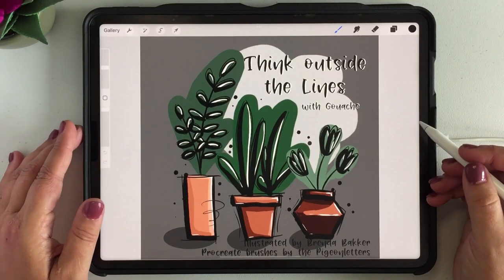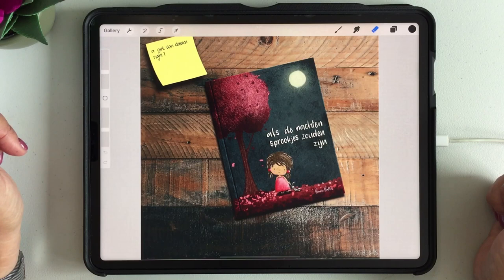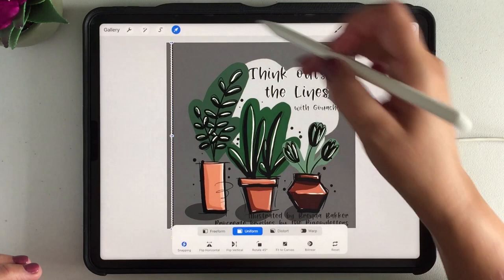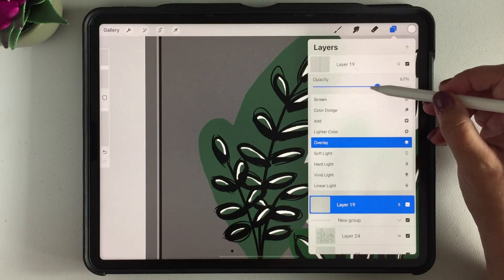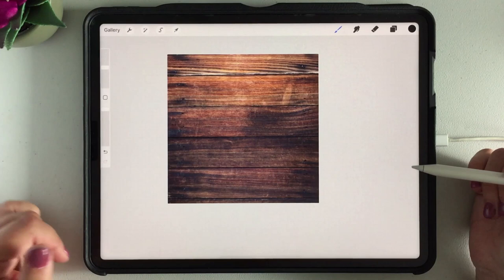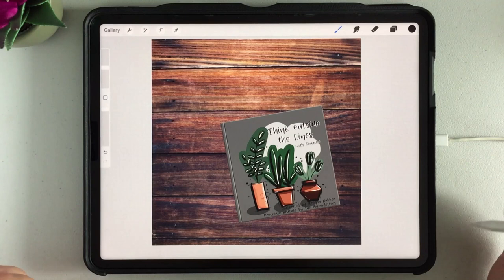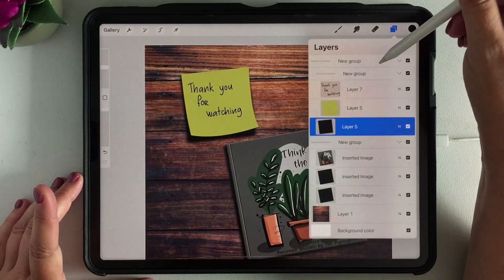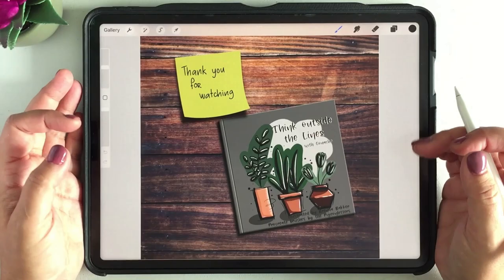How to Create a Realistic Book Cover Using Procreate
Want to try something new in Procreate? Create a fun, realistic-looking book cover with this step-by-step tutorial.

Let’s connect!